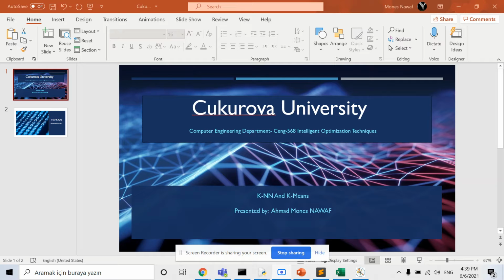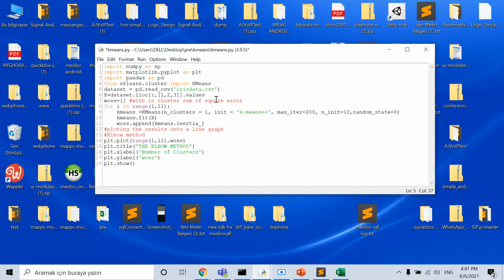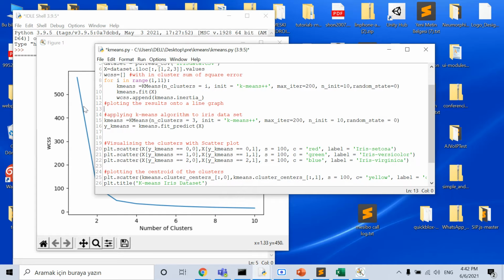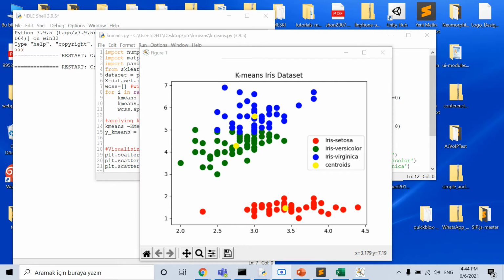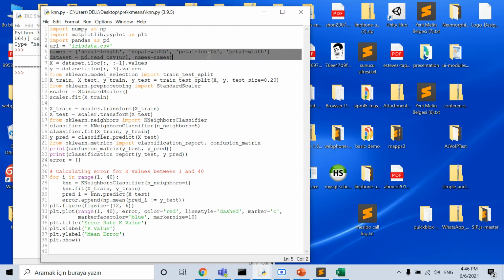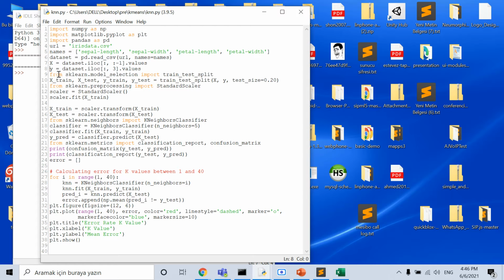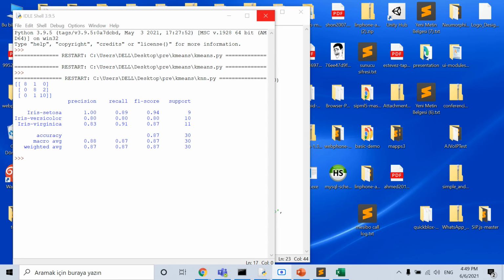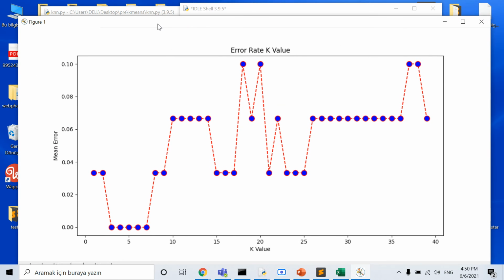K-means and KNN algorithms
Cukurova university- Comupter Engineering department.